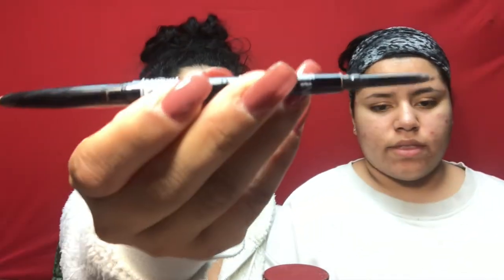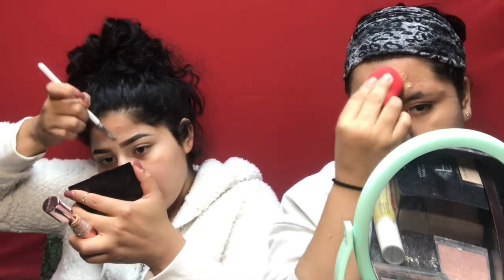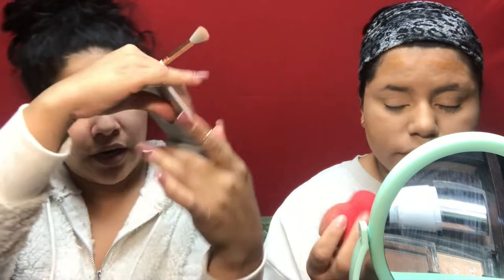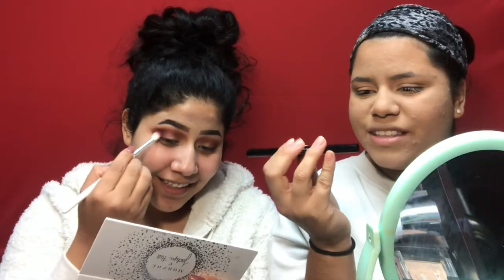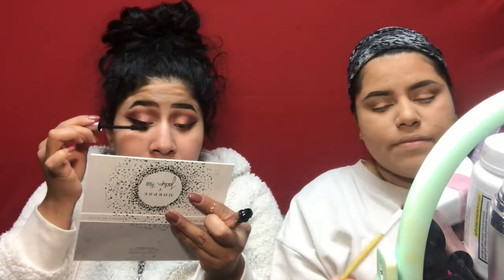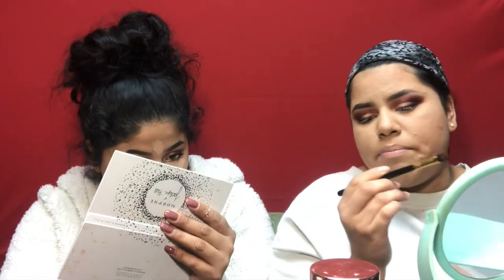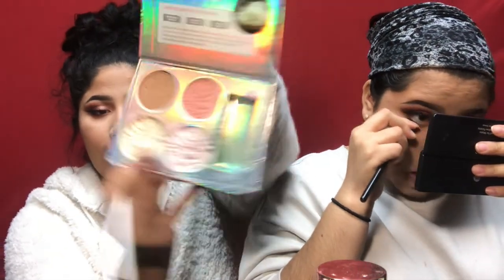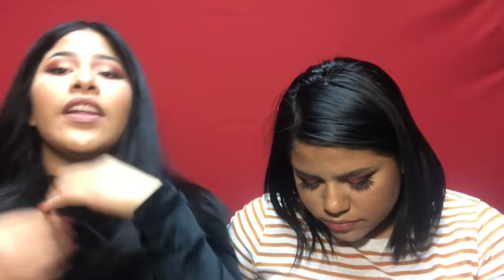GET READY WITH US! | Leslie Vaz